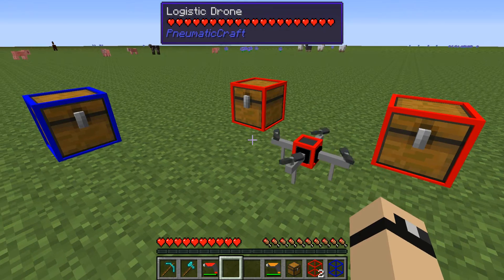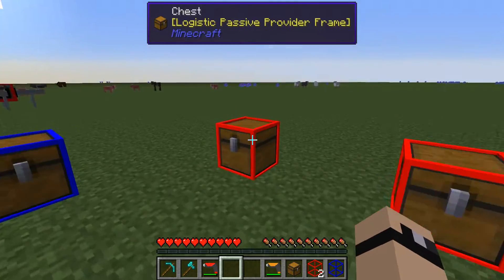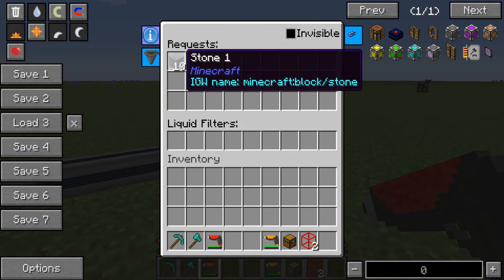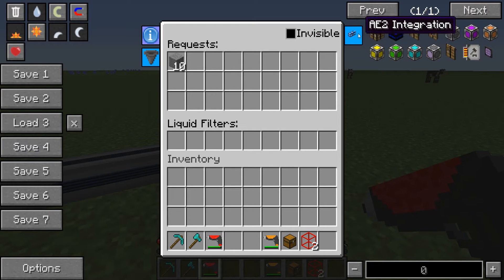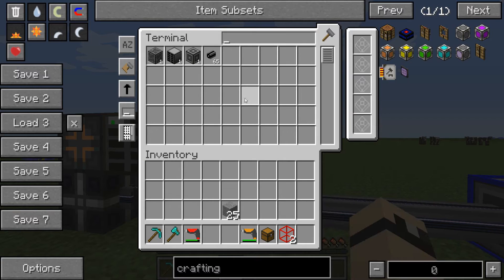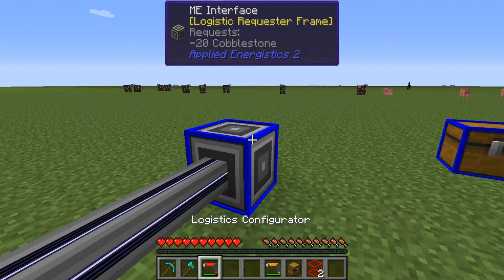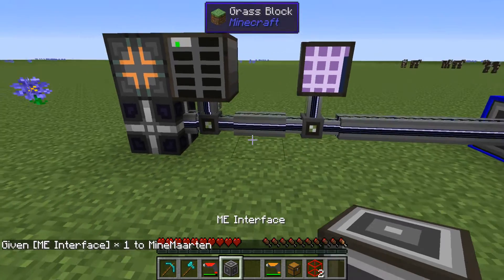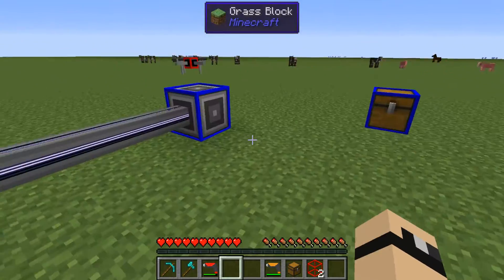PneumaticCraft: Logistic Drones Applied Energistics 2 Integration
How cool would it be to allow Drones to get items for you via an AE system? Let's find out! Thanks to yueh for the help with the AE API!